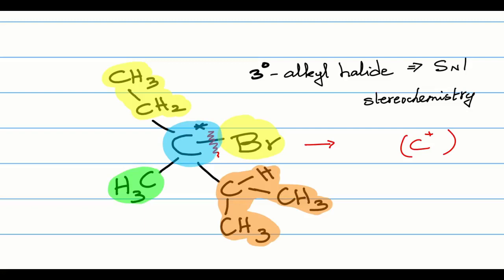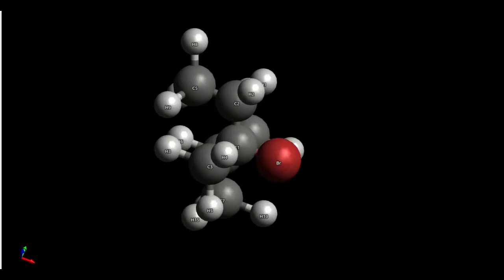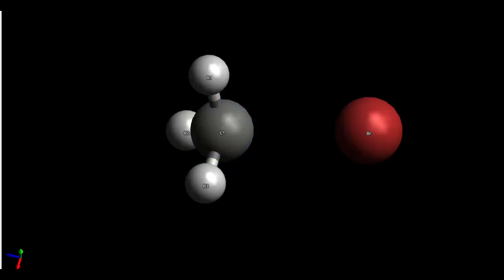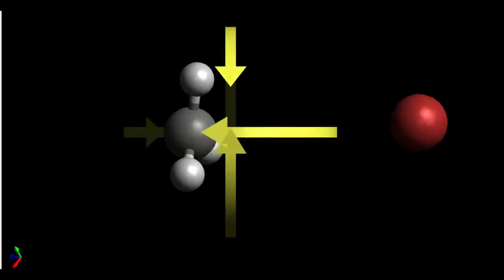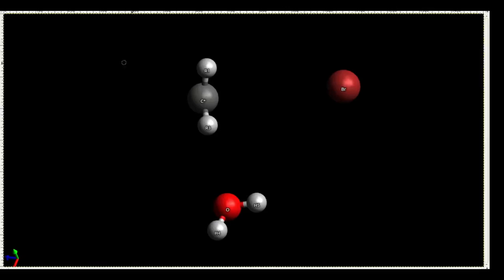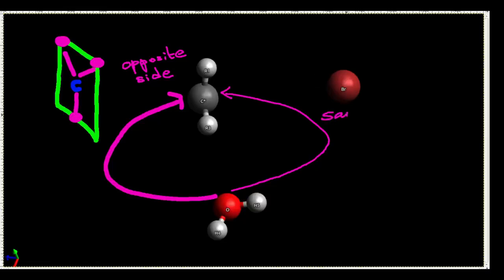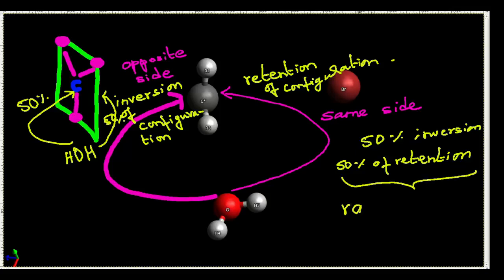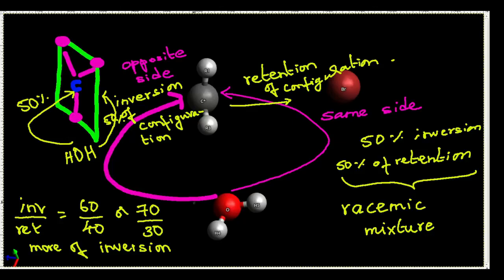SN1 substitution nucleophilic reaction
SN1 : Stereochemistry of SN1 reaction